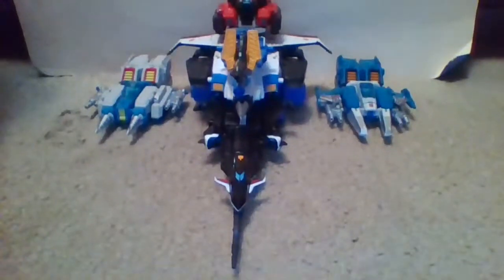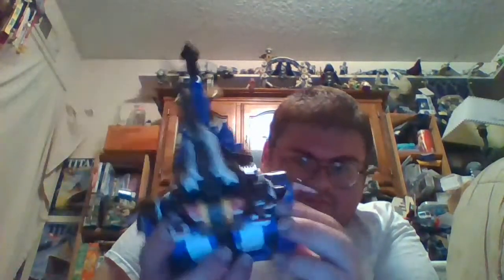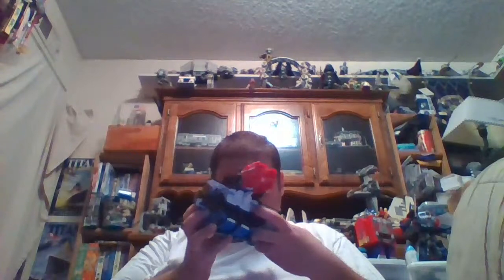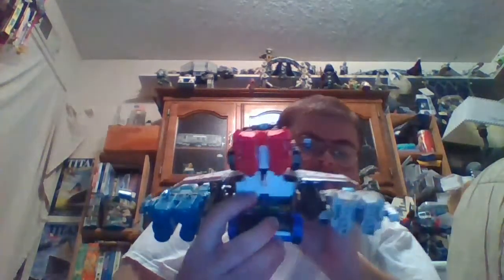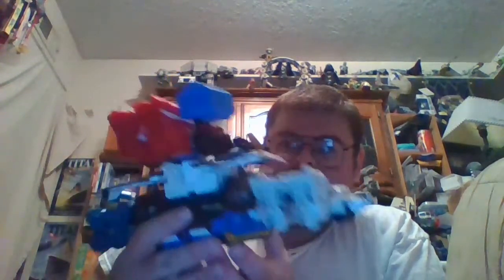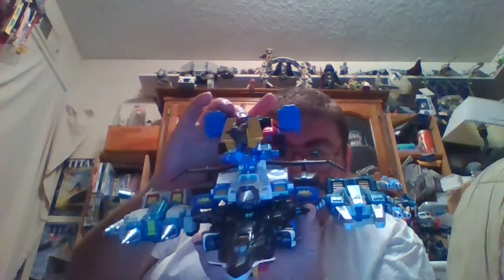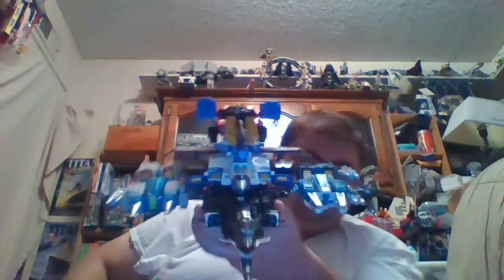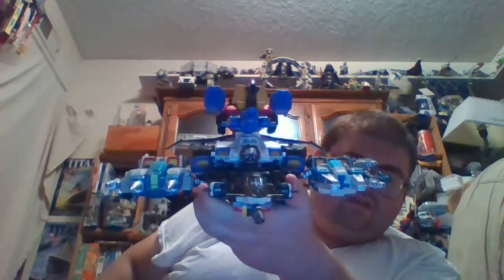Transformers TakaraTomy Legends LG-EX Big Powered review Part 6 (Ultra Powered)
Here is the final part of my review of the Takara Tomy exclusive Transformers Legends LG-EX Big Powered box set. This final segment shows the combined mode of Dai Atlas, Sonic Bomber, and Roadfire with the Autobot Jumpstarters Topspin and Twin Twist which forms the Cybertronian space ship "ULTRA POWERED!"